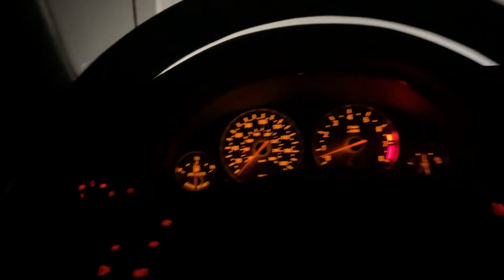BMW E39 2003 For Sale - Driving